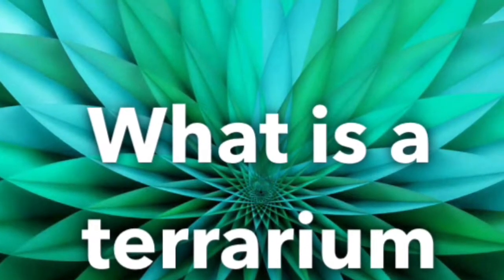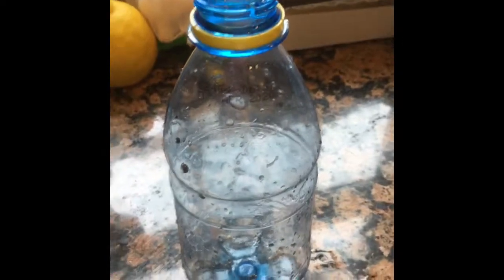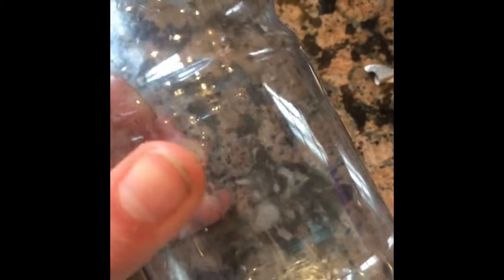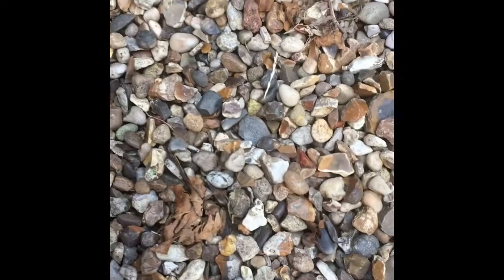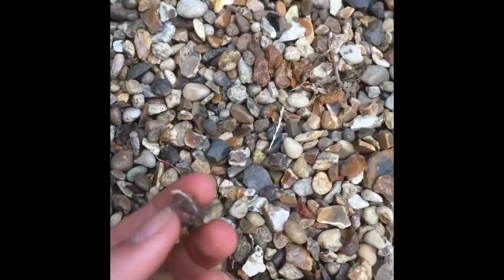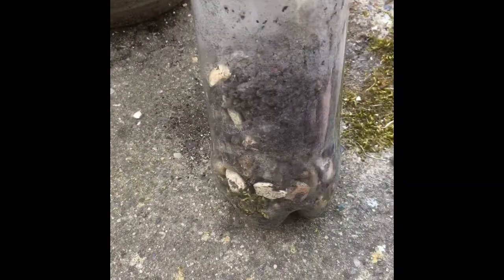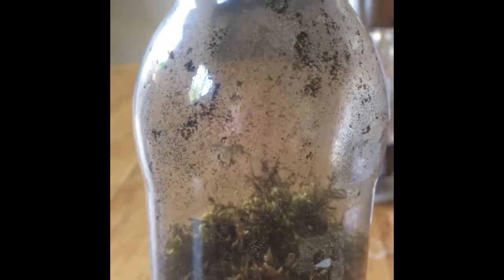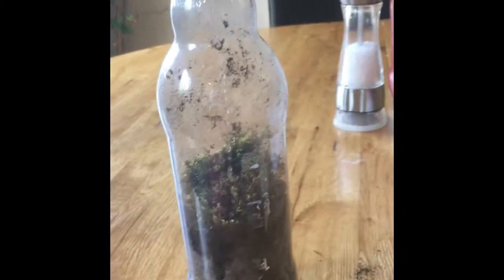How To Make An Easy Terrarium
Who needs glass containers when you have plastic bottles